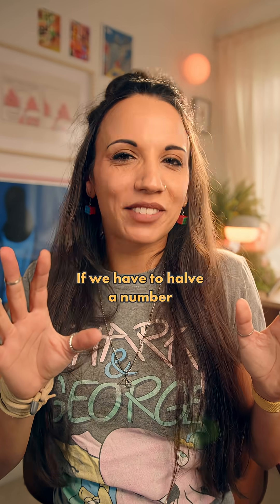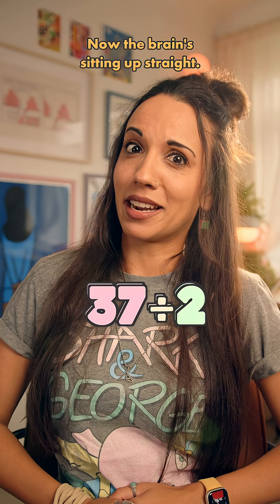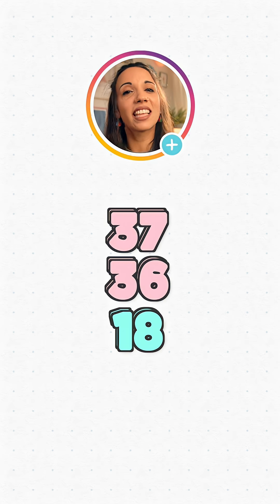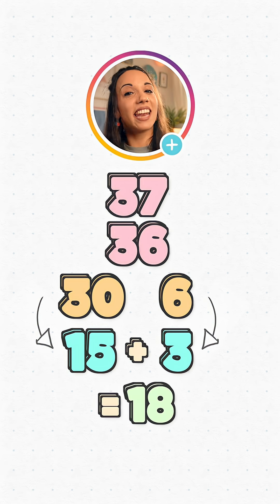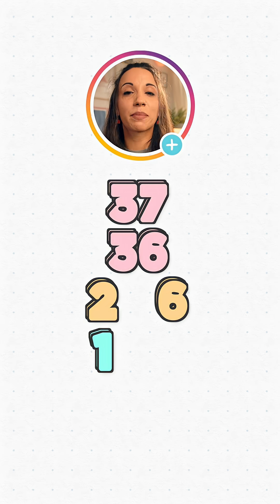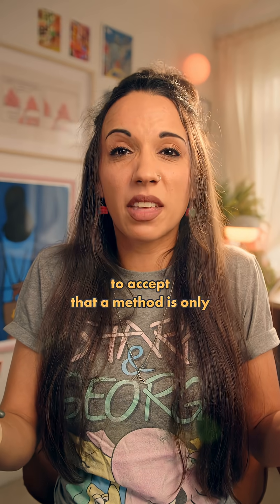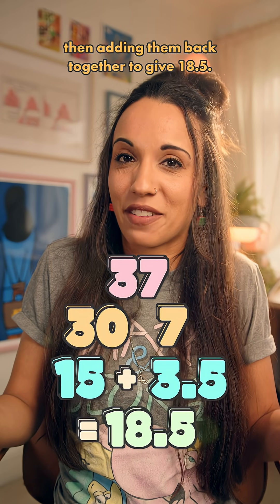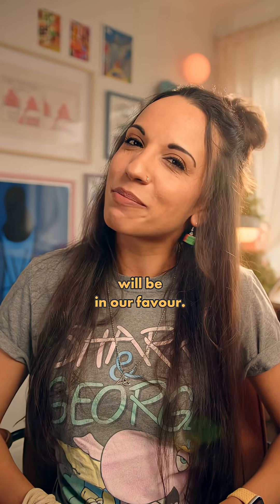This is Really Odd! A guide to halving odd numbers.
How odd! 🧐

Trouble often arises in maths when we try to enforce strategies when the curriculum suggests it’s appropriate, rather than finding out where a student is, and helping them to discover the next strategy when they’re ready for it.

👉Our game-changing division book does exactly this. We start out with counting strategies, something familiar to show that, as long as we can count, we can divide. We then progress through more efficient strategies, showing the connection to the last. No jargon, nothing to memorise, just simple ideas that make sense.

““My daughter absolutely loved the book and kept asking to do more pages! It breaks everything down in a fun way, she loves it!” ⭐️⭐️⭐️⭐️⭐️

“Just like we loved the multiplications course, and the fractions workbook we were not disappointed with the divisions one! Love how it is fun, funny, inclusive and makes the child feel free to learn happily!” ⭐️⭐️⭐️⭐️⭐️

“I'm so grateful that you've spent the time making this workbook. My son can be easily distracted when he's not interested and you've made him actually interested in division. The wording is so fun, the techniques so well thought through and the encouragement so warm, it keeps him going. At the points when he starts to drift a bit soon, all I need to do is turn the page and another little duck, doughnut or detective panda give him such a thrill, he's back in it again. So a very big thank you!” ⭐️⭐️⭐️⭐️⭐️